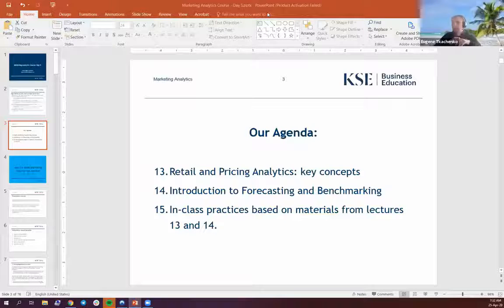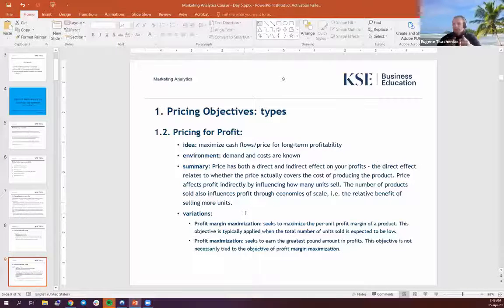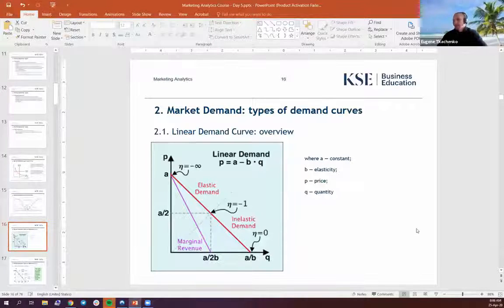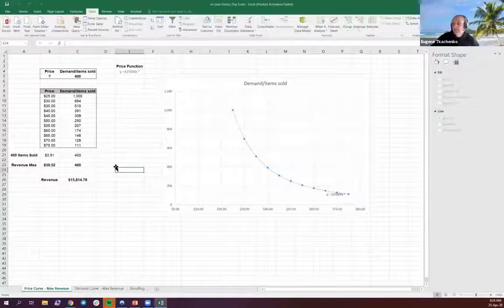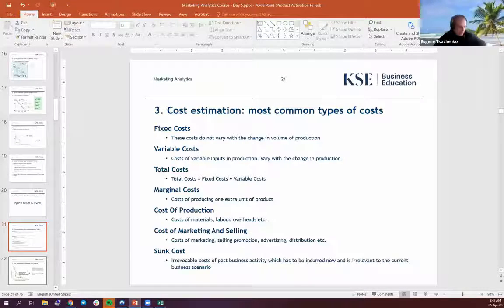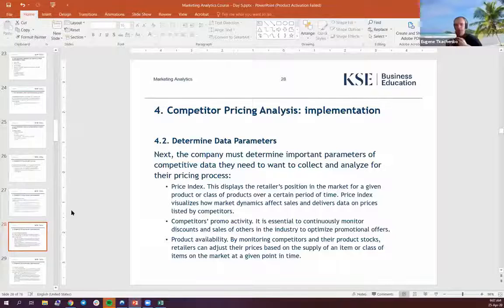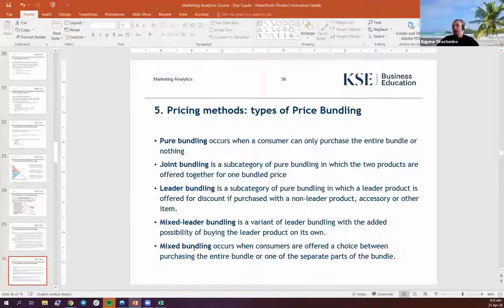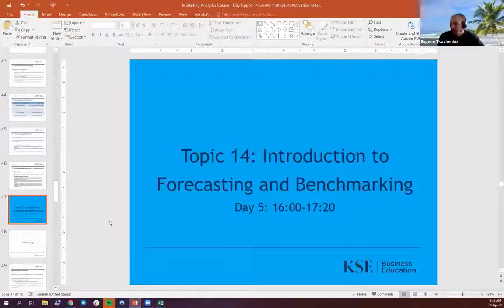25 04 2020 MDT21 MBAI21 Marketing and retail Analytics Part 1